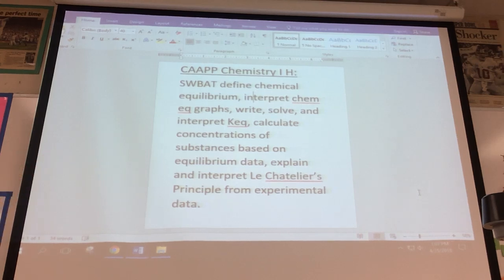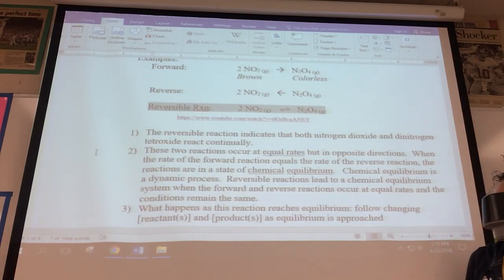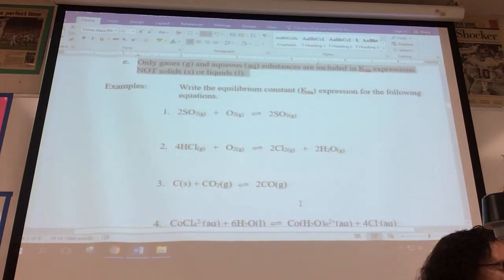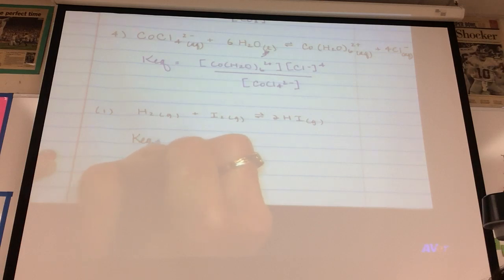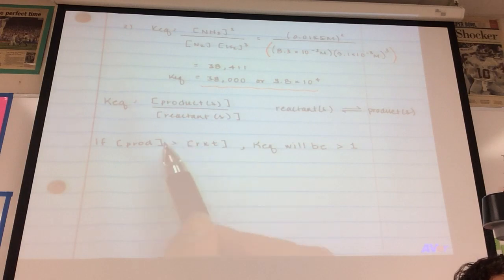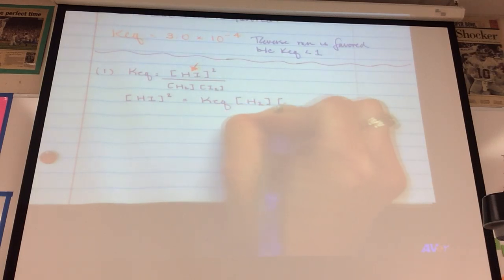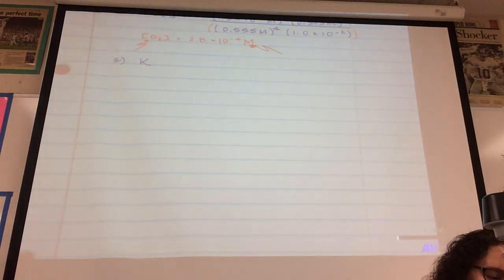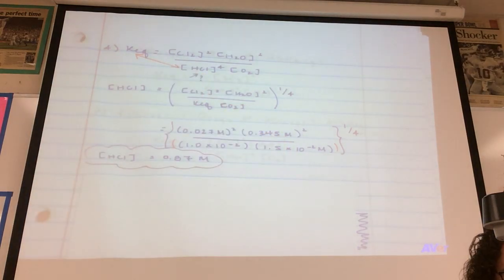Chapter 15 Chem Eq Lesson 1 Intro and Keq Expressions